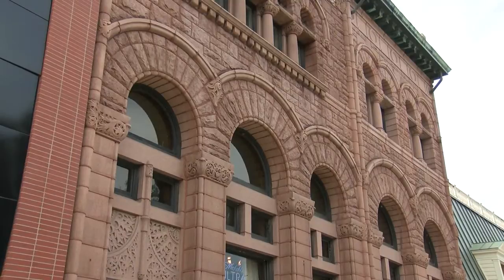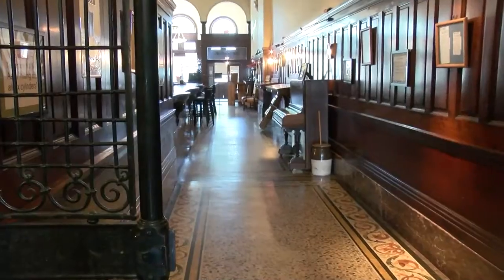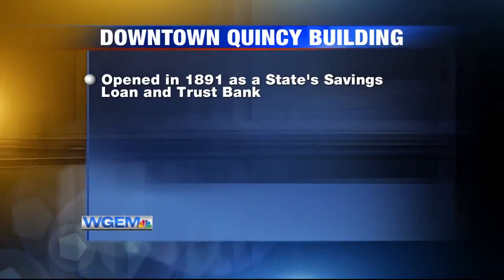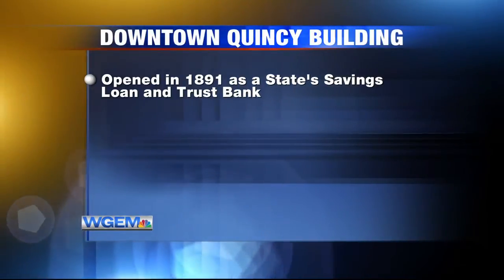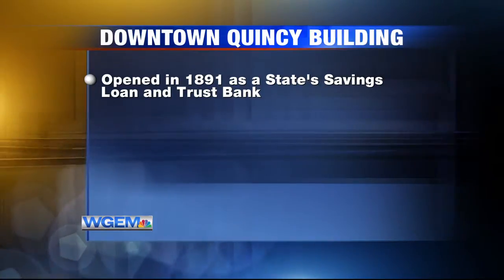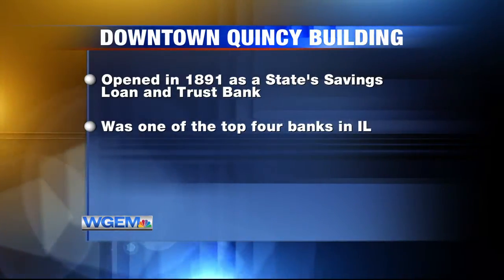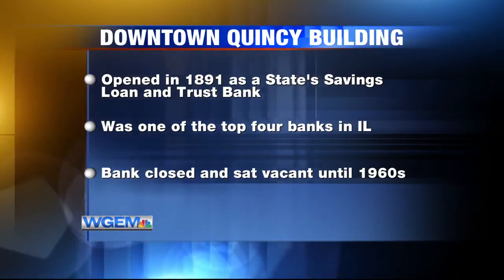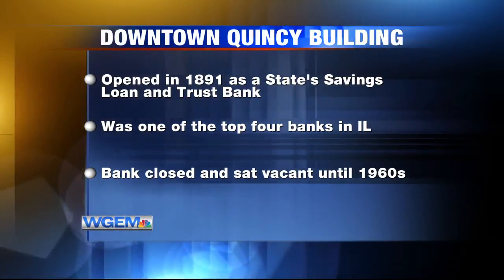Granite Bank Foundation pushes for renovations